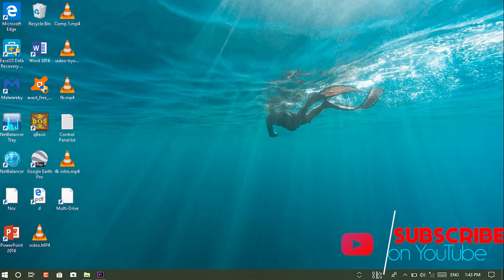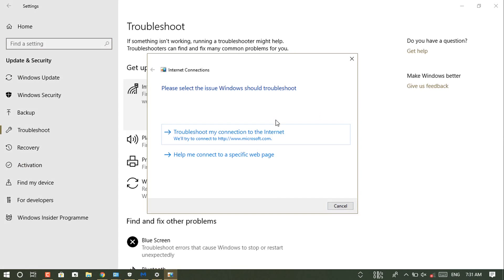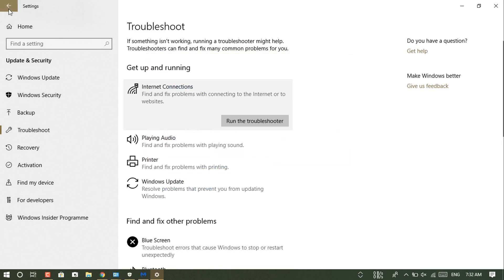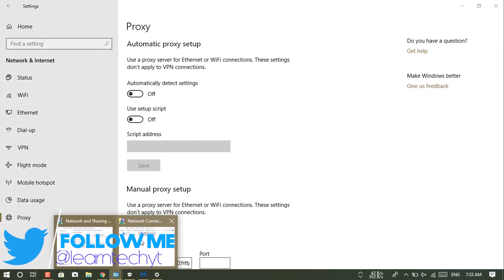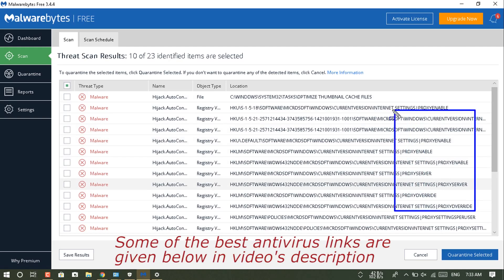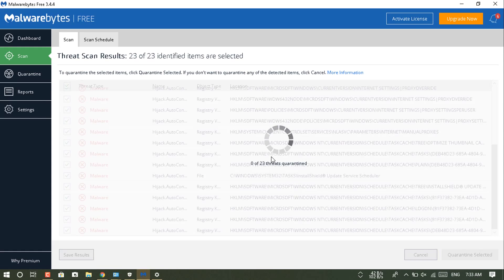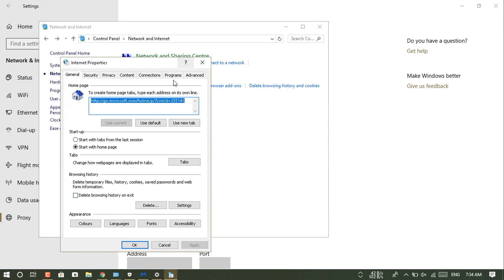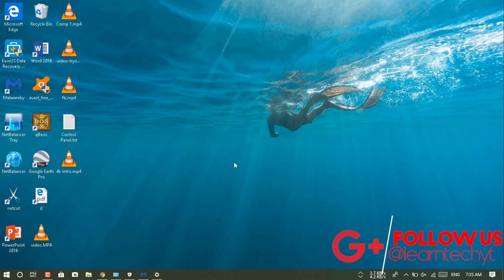[ SOLVED ] - Use a PROXY server automatically "ON" || LAN settings greyed out!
Hey Folks ! I'm finally back after long time and will be posting as usual(1 video in 1 week). In this video , I'm showing you  what is stopping you from surfing internet(specially browser).I hope this video(  [ SOLVED ] - Use a PROXY server automatically "ON" || Remote resource won't accept the connection ) helps you.

'How to download paid apps for free on Android - 100% Free without Rooting" 2017 August "LATEST":

How to change Font Style of your PC of any Windows version [7,8.1,10] | Set Your Desired Fonts |:

'How To Download Sony/Magix Vegas pro 14 free for LIFETIME' BEST VIDEO EDITING SOFTWARE FOR PC:

Reject this
[ SOLVED ] - LAN settings greyed out!
proxy server error windows 10